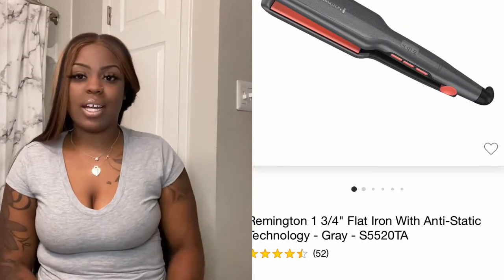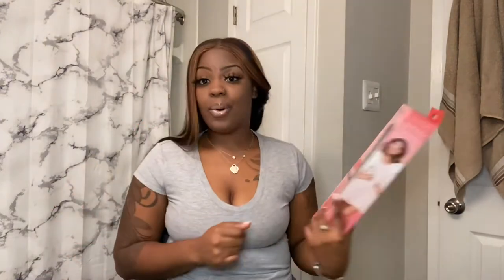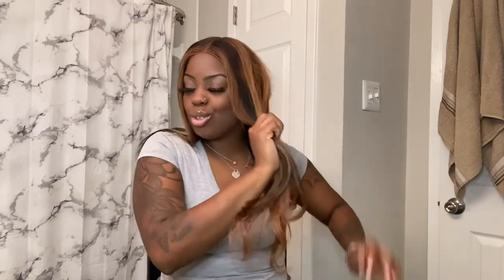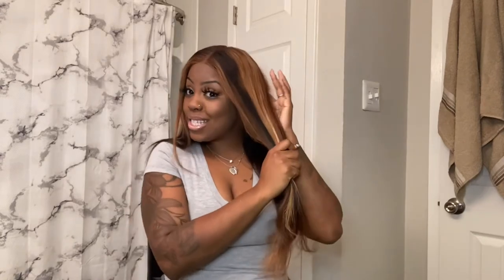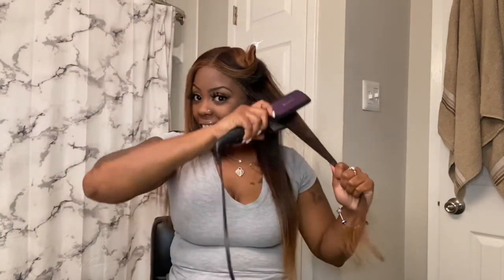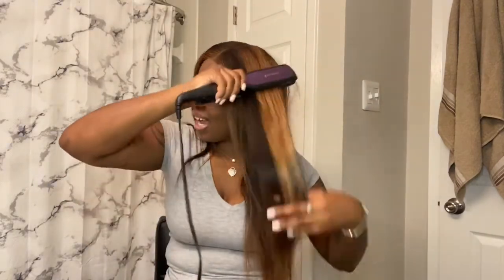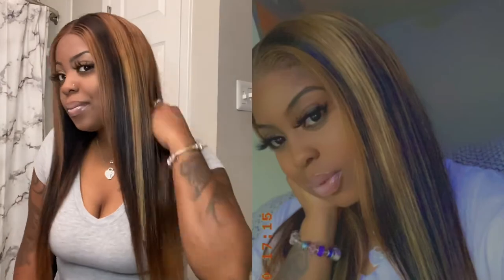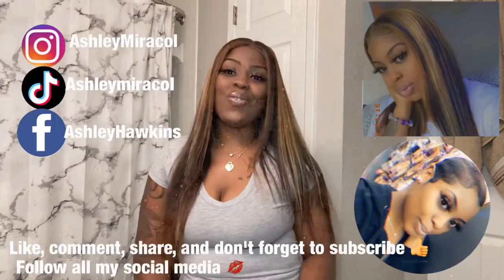The best affordable cheap flat irons review Remington Flat Iron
23 $ Super cheap affordable top quality flat horns

Please ask questions below 👇👇👇👇👇